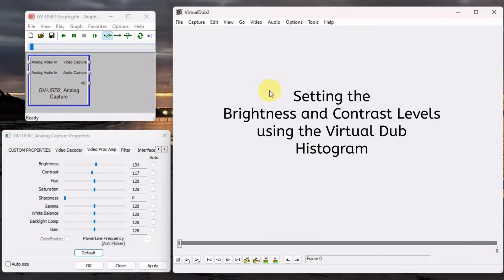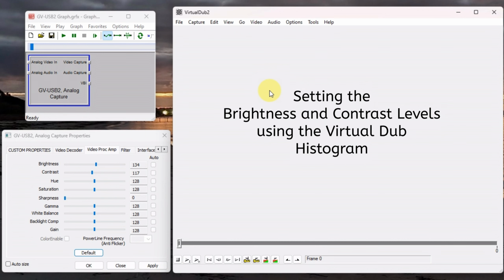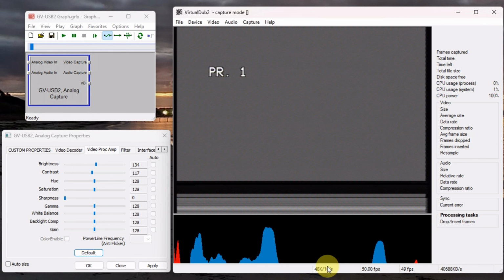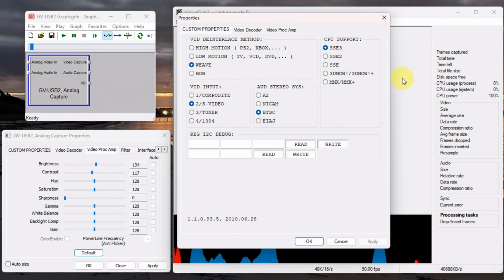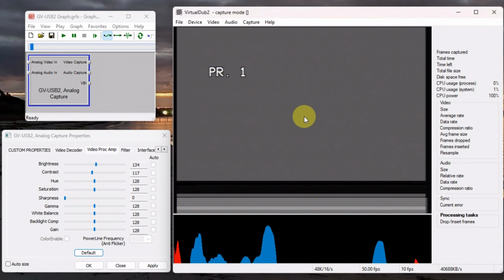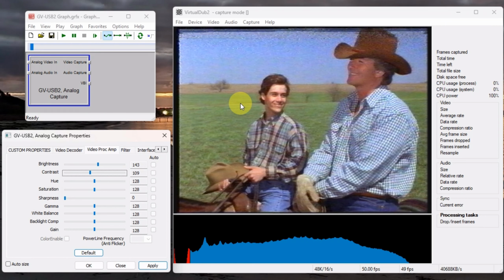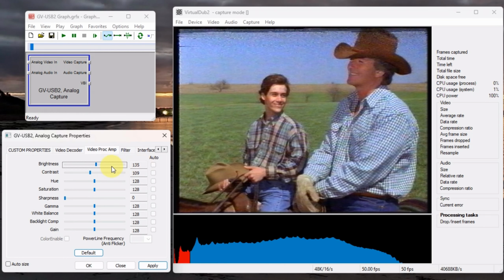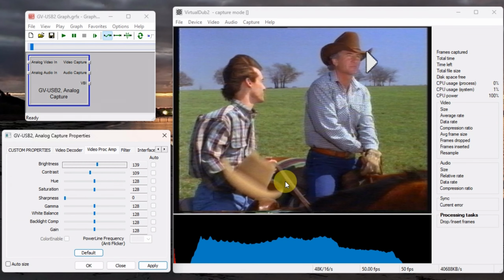Histogram Use in Virtual Dub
A video showing how to use the histogram in Virtual Dub to set the brightness and contrast ("the levels") to within the safe range before or during analogue video capture.

This video is using Virtual Dub 2. For Virtual Dub 1.xxx the Capture AVI command is in the File menu.

You do not have to capture with VDub; get the correct proc amp settings using this technique then capture with your preferred program.